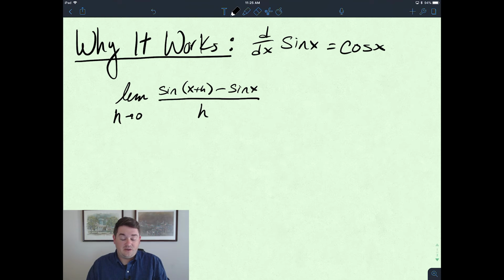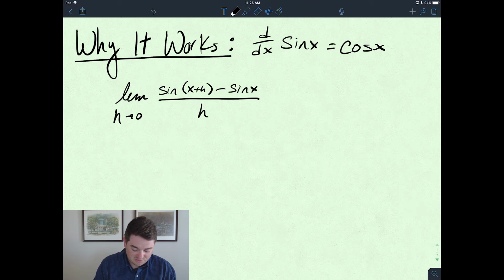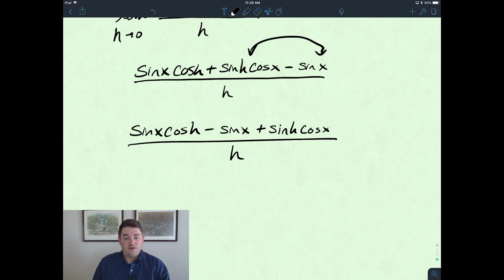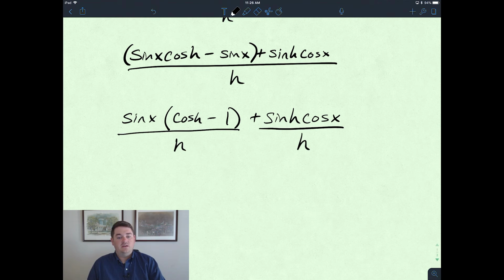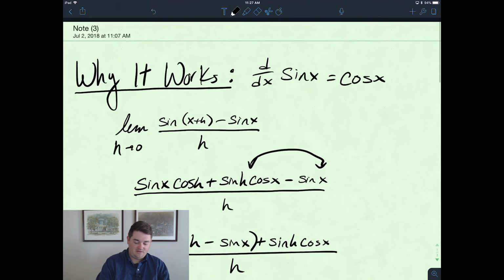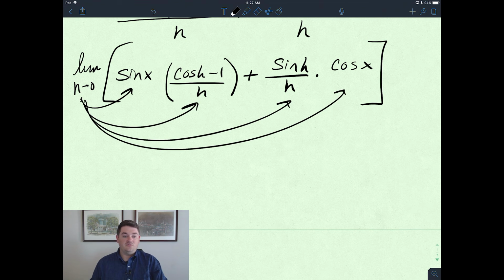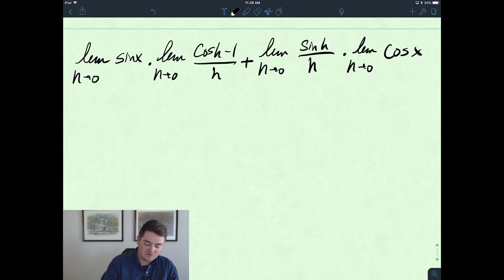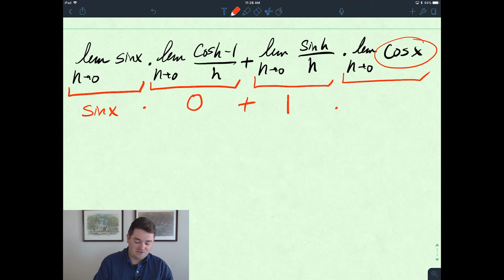Why it Works: Derivative of Sin(x)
Proof of the derivative shown in Topic 08 - Derivatives of Transcendental Functions.

Get ALL the notes for Calculus AB and BC HERE.